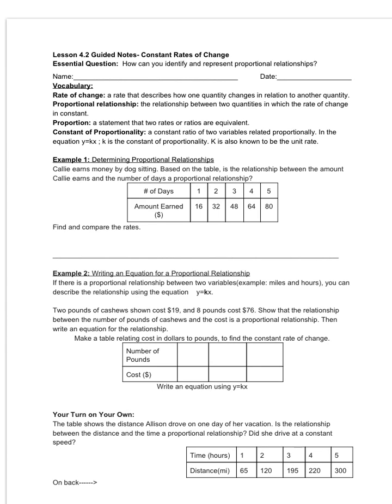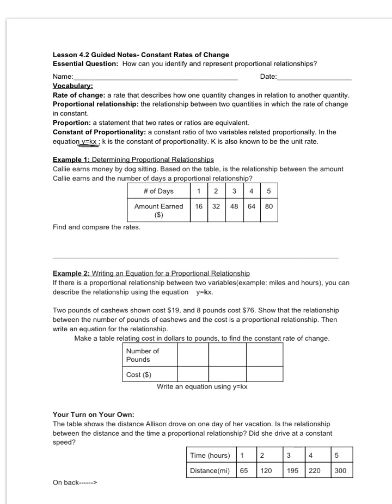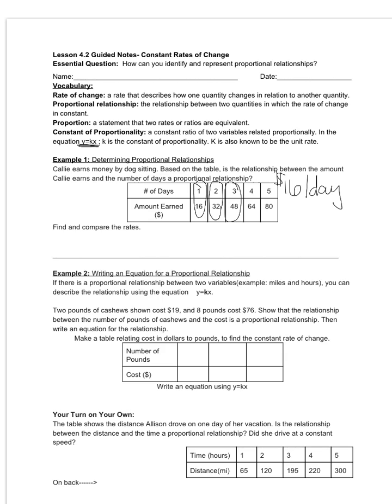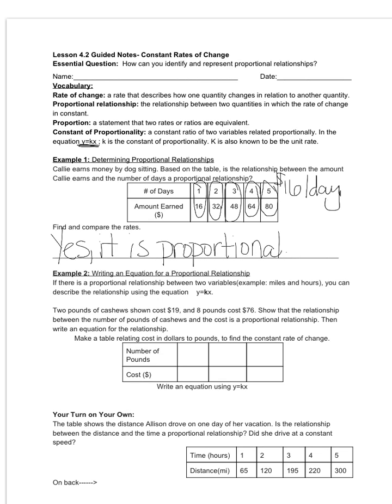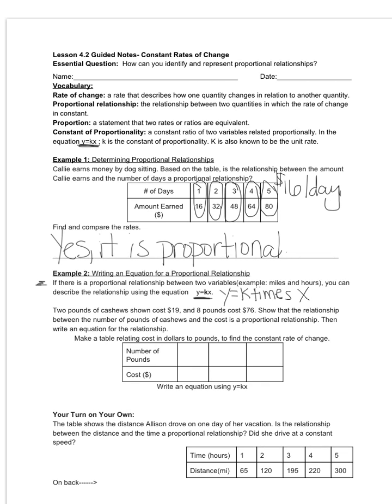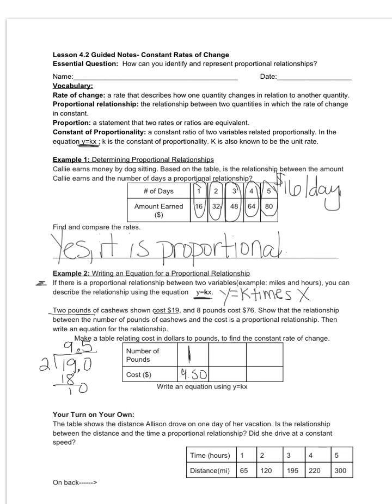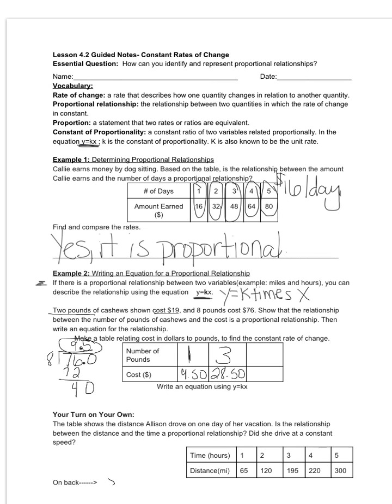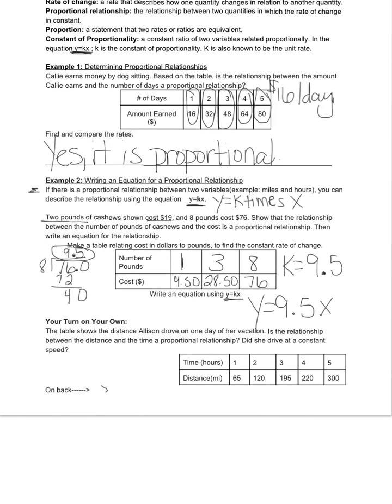Lesson 4.2 Constant Rates of Change